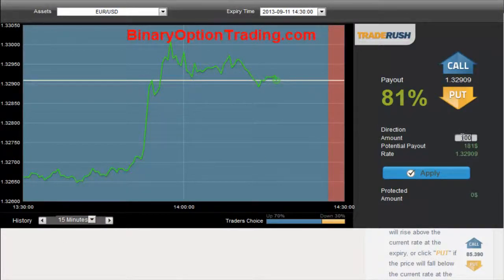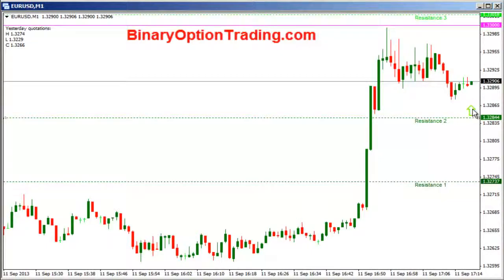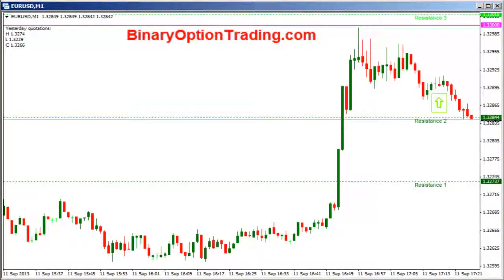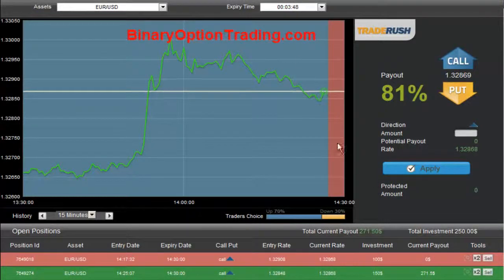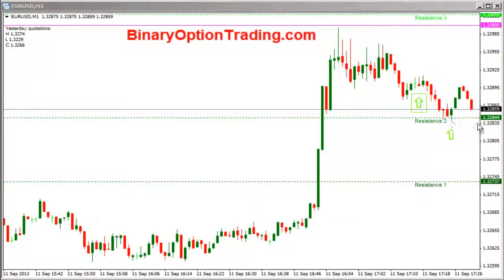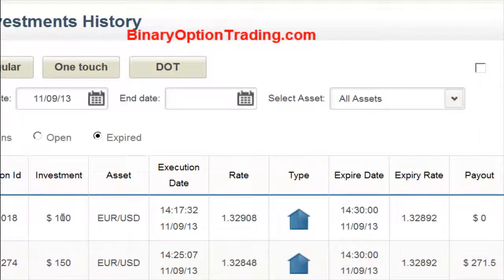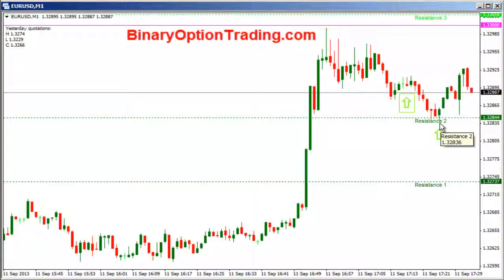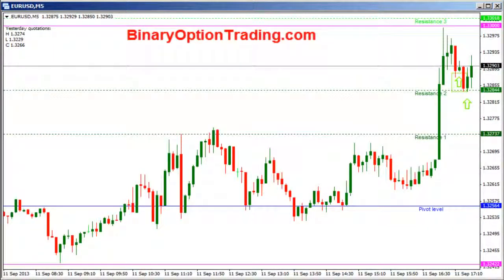Double Up Trade of the Day